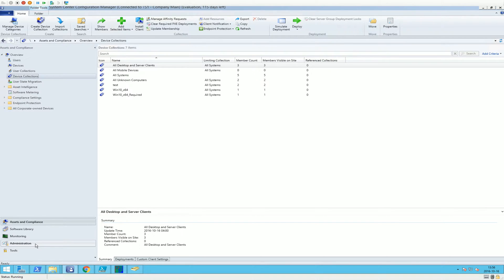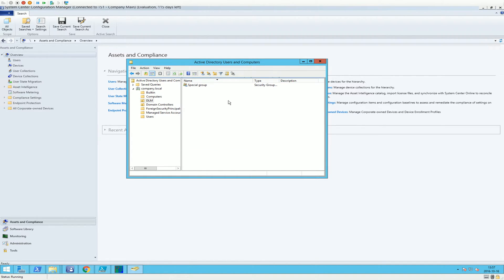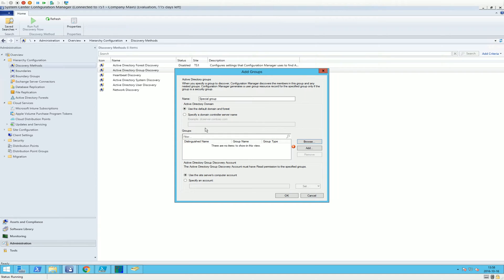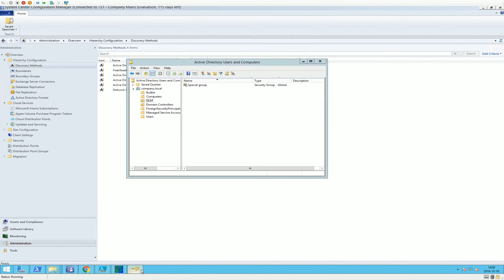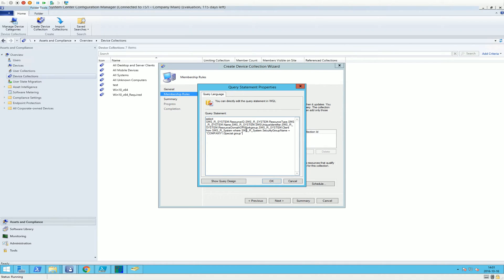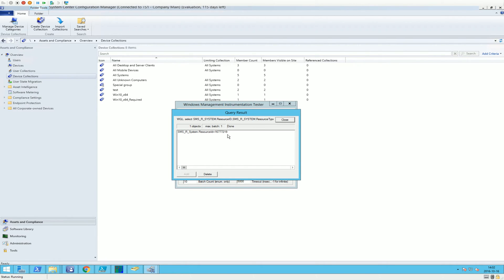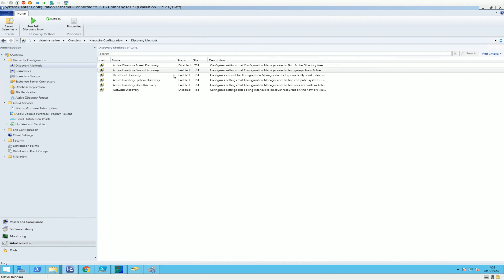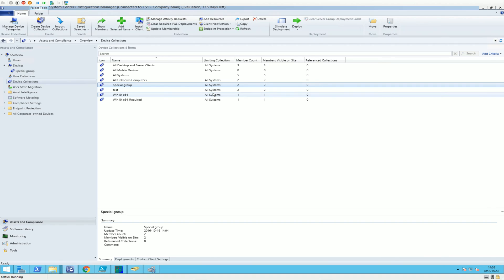SCCM - Populate device collections with AD groups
How to setup and configure device collections in ConfigMgr (SCCM)
to populate computer objects based on AD groups.

WQL query

select SMS_R_SYSTEM.ResourceID,SMS_R_SYSTEM.ResourceType,SMS_R_SYSTEM.Name,SMS_R_SYSTEM.SMSUniqueIdentifier,SMS_R_SYSTEM.ResourceDomainORWorkgroup,SMS_R_SYSTEM.Client from SMS_R_System where SMS_R_System.SecurityGroupName = "COMPANY\\Special group"